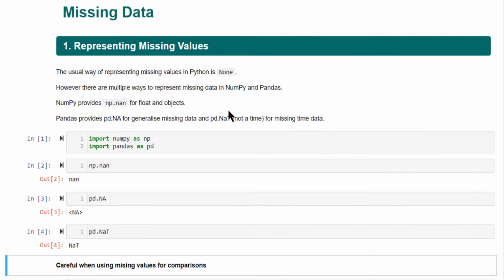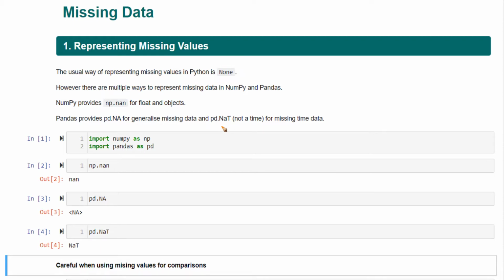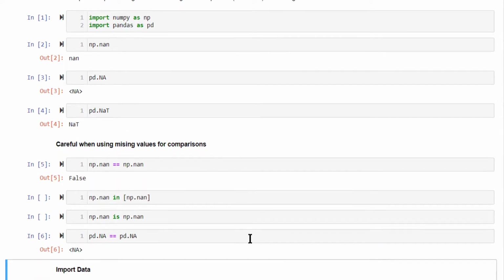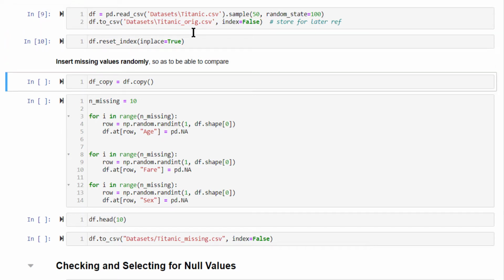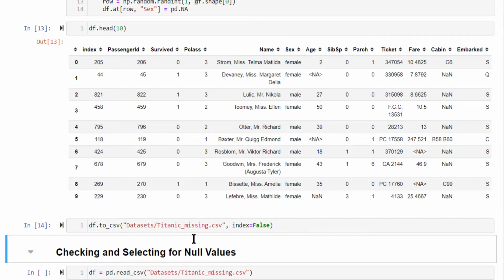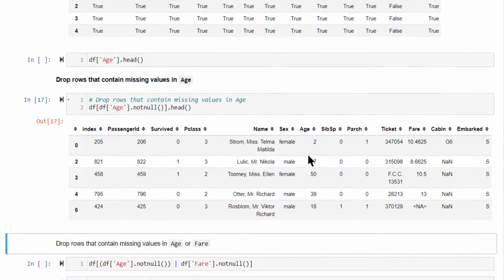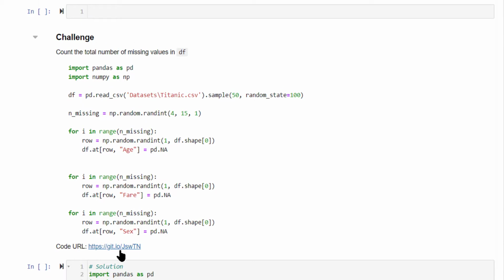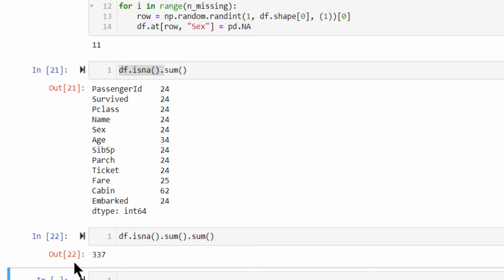Handling Missing Data in Pandas Part - 1| #38 of 53: The Complete Pandas Course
Of course, you will definitely come across missing data whenever you are working on data analysis, or simply data wrangling.

Let's explore how to work with and handle missing data using pandas.

🔹 How to Handle Missing Data in Python Pandas with Easy Tricks.

In Python, the original way of representing missing data is using the null character. But the problem with numbness it can be used to represent anything that is missing, not just data.

So to represent missing data, the most popular means of representing missing is NP dot Nan, this is provided by the NumPy package. Now, more recently, pandas has introduced pd.na as well as pd.na t. here NP dot Nan means not a number Nan for not a number, whereas na is just any missing value. And a T is not a time.

So this is specific to time data. Now, one thing you should be very careful when working with missing data is you should never do any sort of direct comparison with missing data. That is you should never use this double equal to sign, you should never use this double equal to sign whenever you're comparing missing data.

Now these are the different representations and being dot Nan gives just Nan na surrounded by these greater than and less than sign this is pd.na and pd.na. d is not a time, right, this is the representation.

Now, if you do a comparison of Nan against Nan using this w equal to sign, it is going to give you false. Something similar happens when you try to do pd.na as well This gives you any not even false. Whereas if we want to check these kinds of checks, this should work using a saw operator or in operator this will work fine.